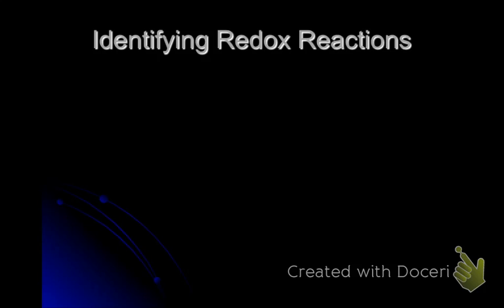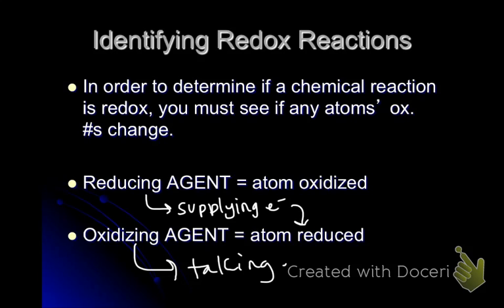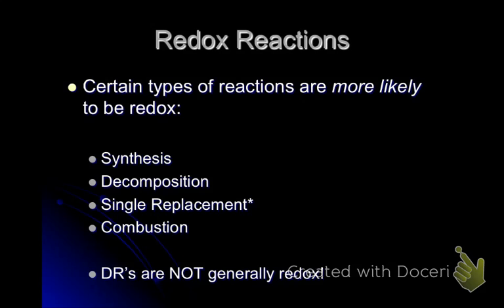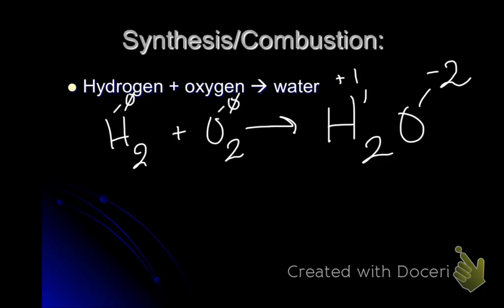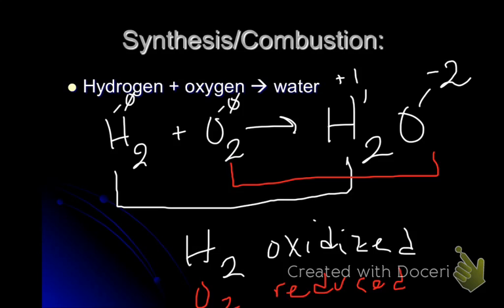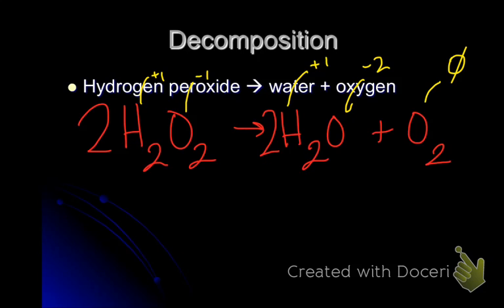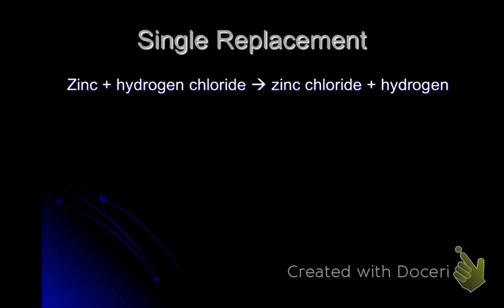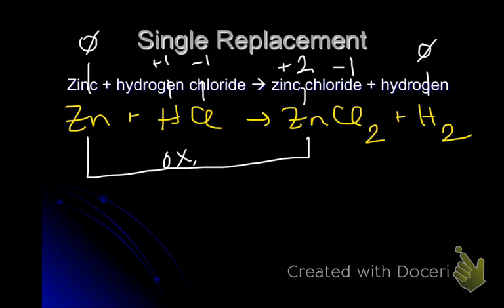Notes 5.1 part II